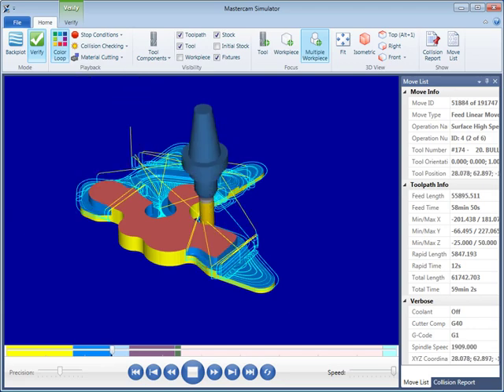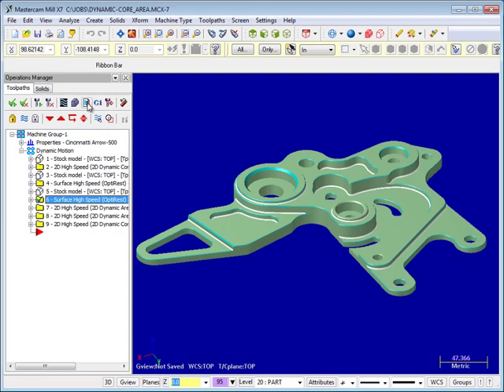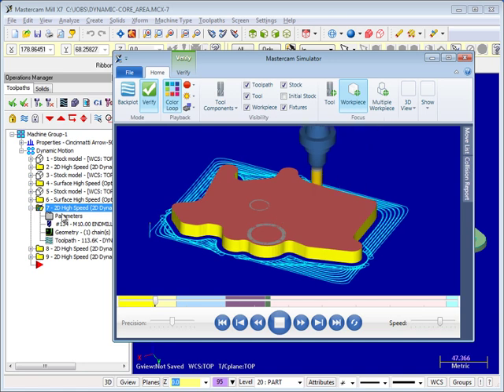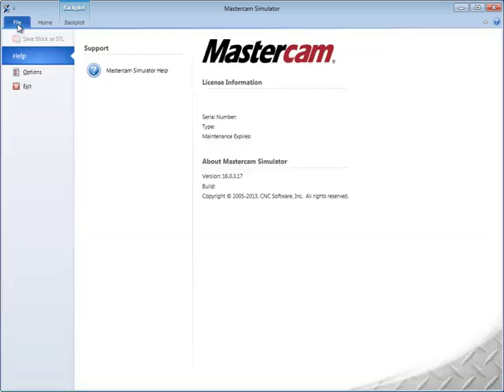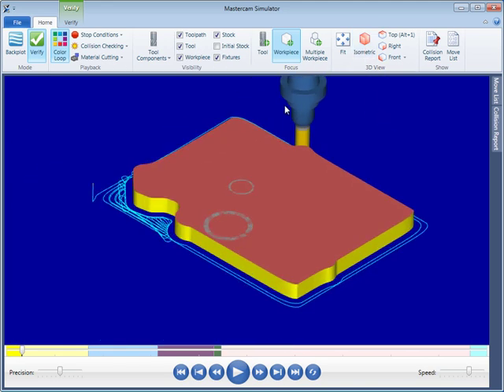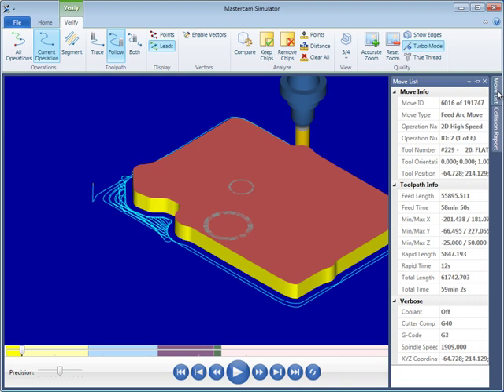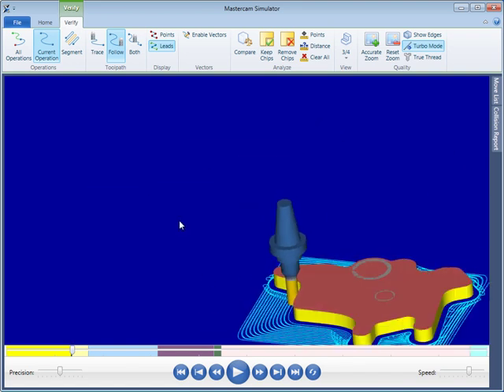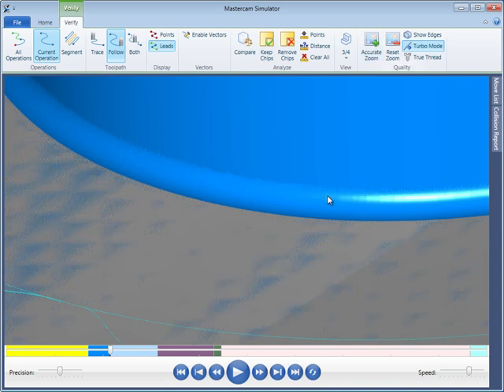What's New - The New Mastercam Simulator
The Mastercam Simulator offers a single streamlined interface for solid-model cutting verification and toolpath backplotting. This is just one of the many powerful new Mastercam X7 features.